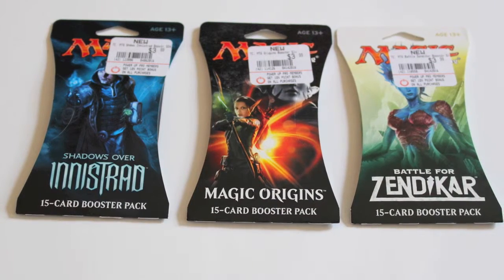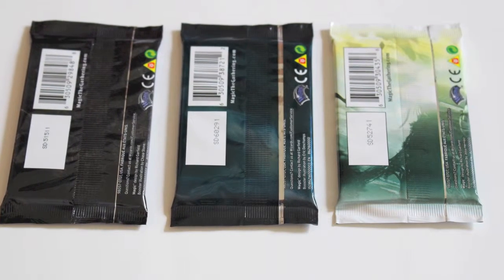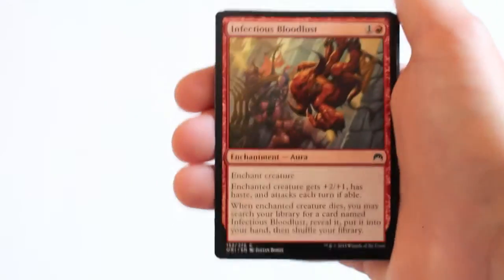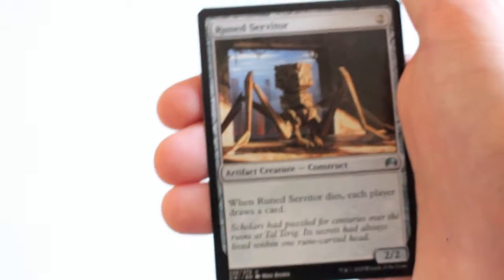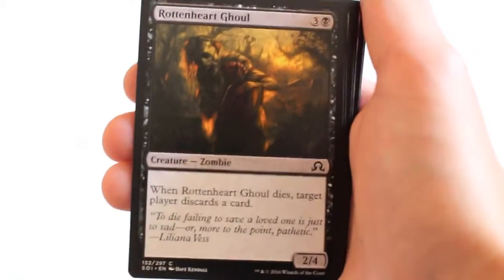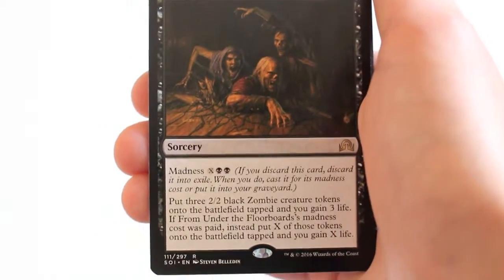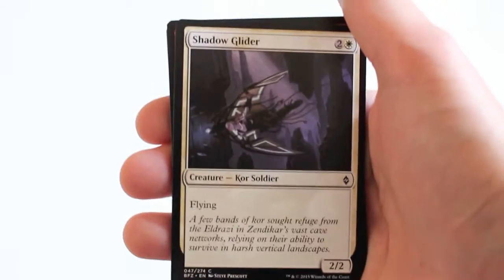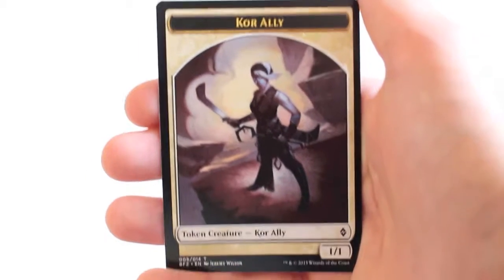Magic boosters Unboxing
In this video, I unbox 3 different magic the gathering booster packs; the first being from magic origins, then from shadows over innistrad, and finally battle for zendikar.